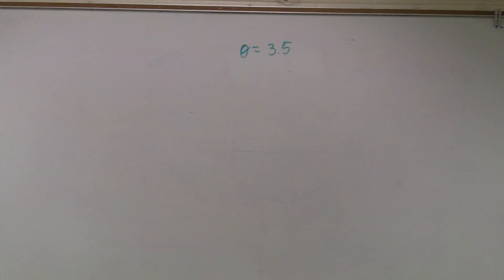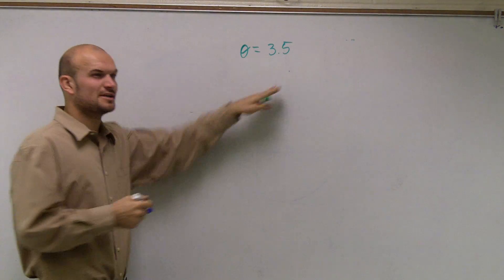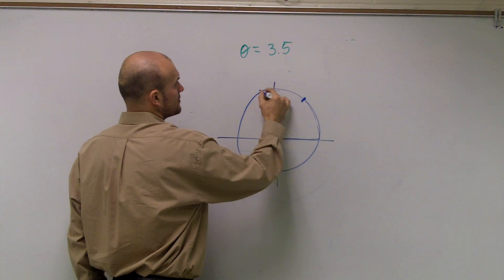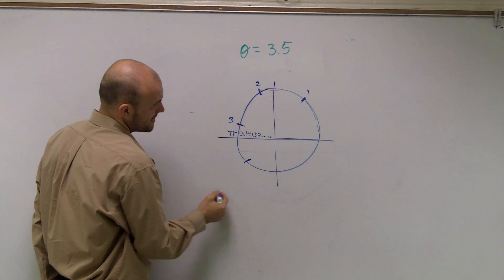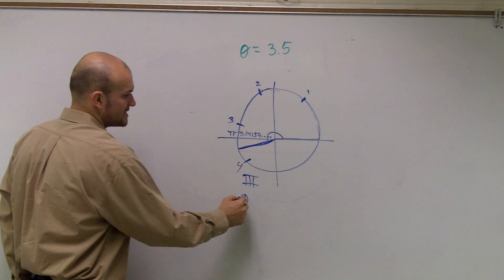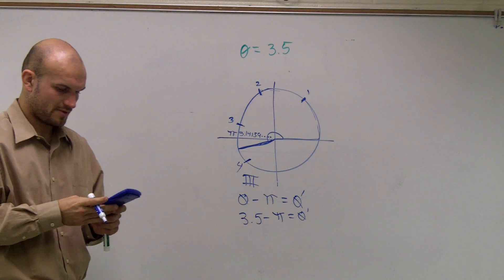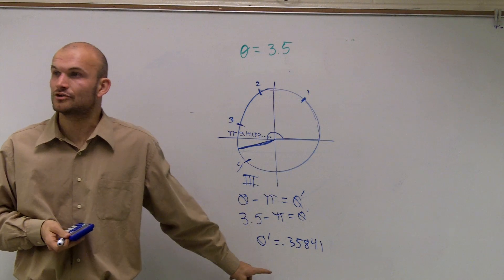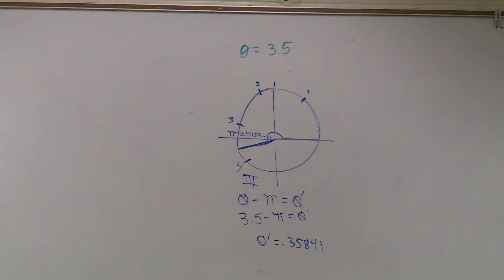Find the reference angle of an angle in radians in the third quadrant